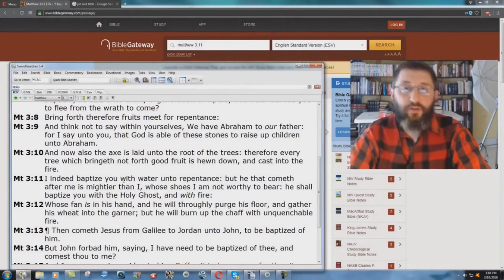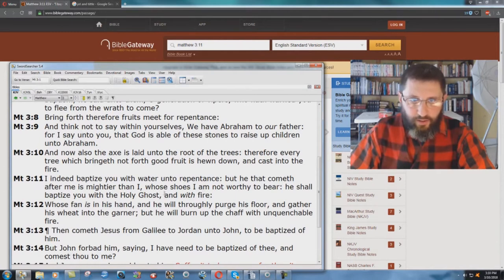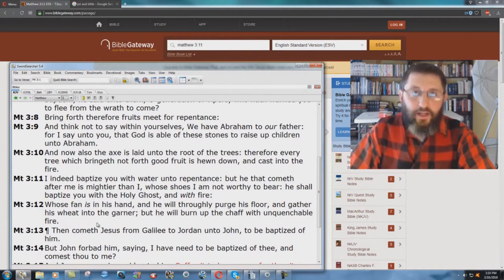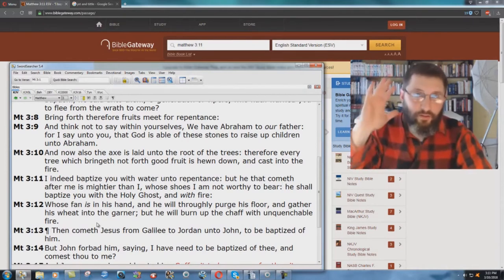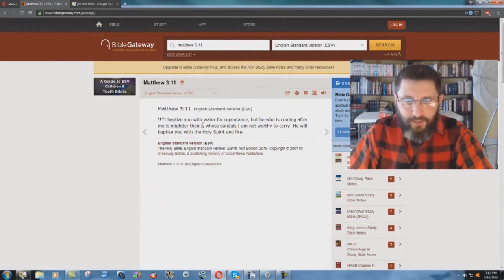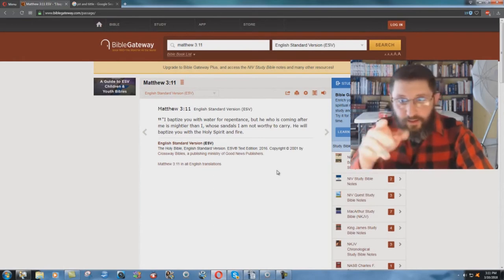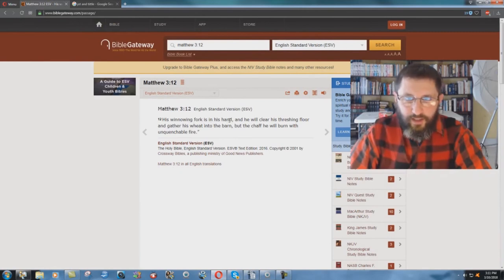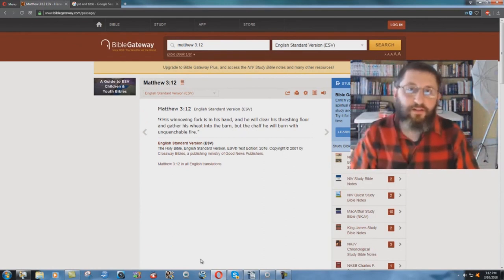2 Baptisms Or ONE, in Matthew 3:11?